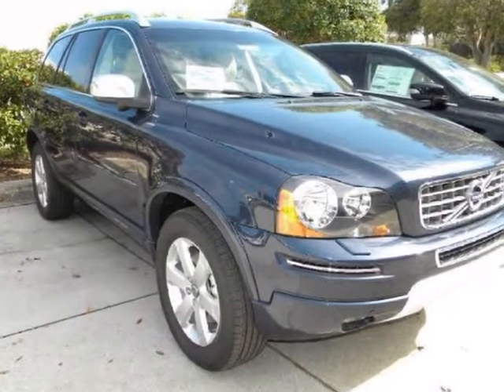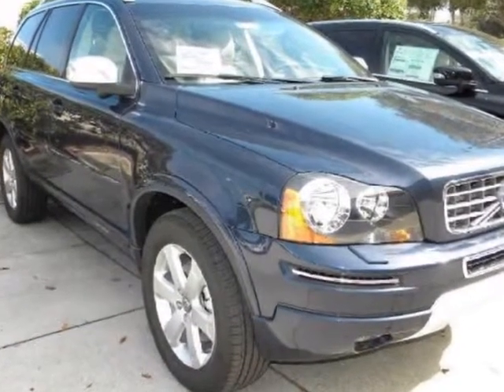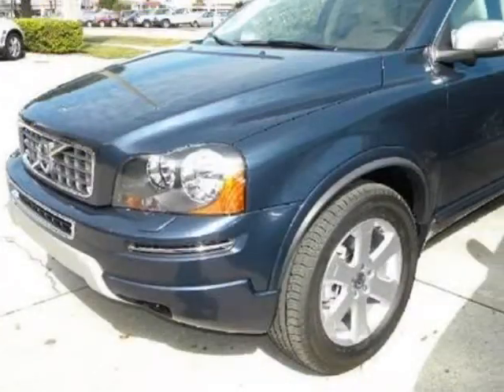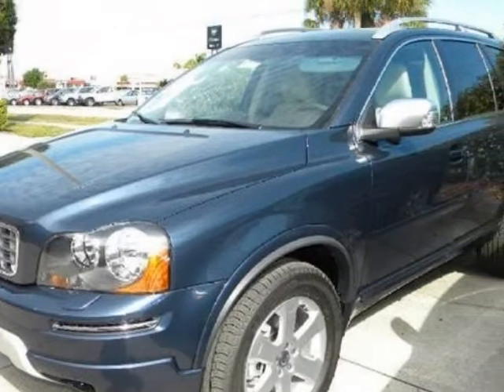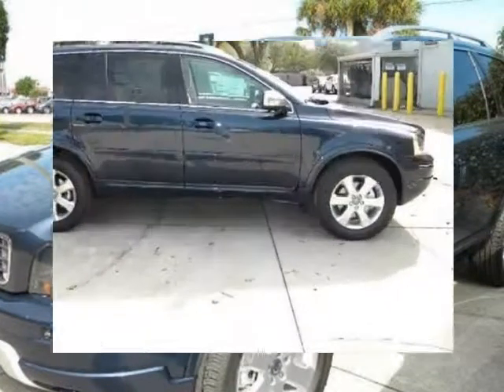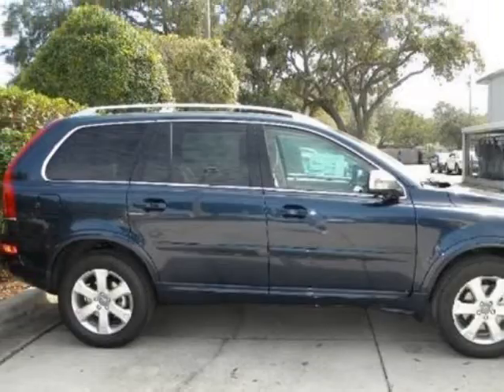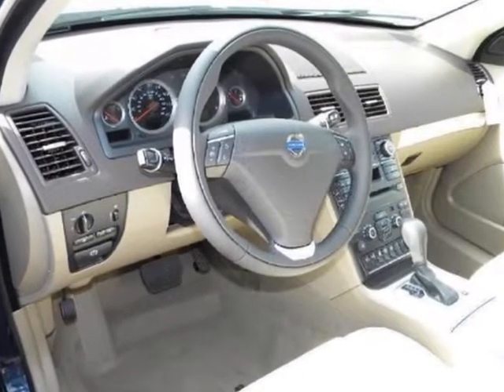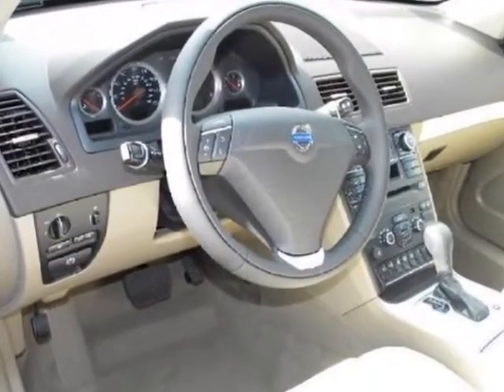2013 VOLVO XC90 BLIND SPOT INFO SUNROOF 3RD ROW SEAT LEATHER BLUETOOTH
2013 VOLVO XC90 4 Door

http://

BLIND SPOT INFO SUNROOF 3RD ROW SEAT LEATHER BLUETOOTHWelcome to Coast Volvo located in Sarasota Florida. Coast Volvo is the #1 ranked dealership in Florida for customer Sales/Service satisfaction. Come and see why Coast Volvo should be your first choice.

Sarasota, FL